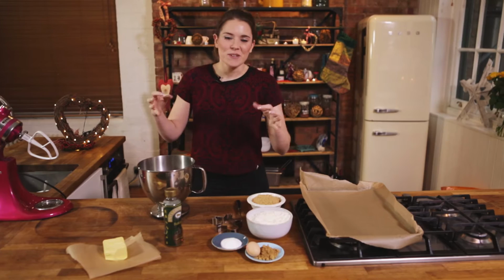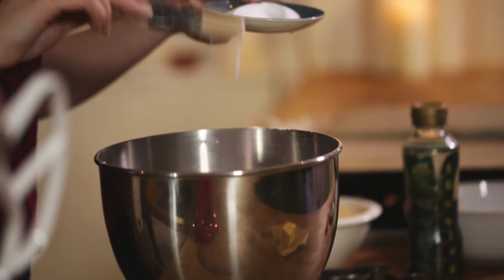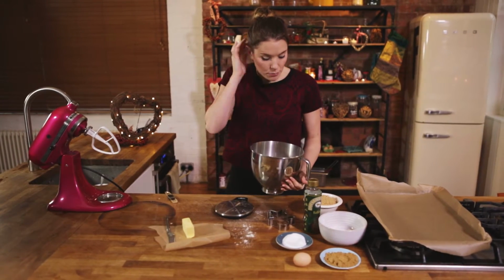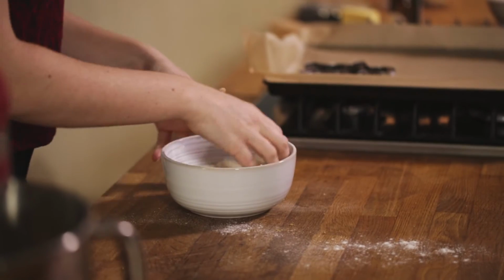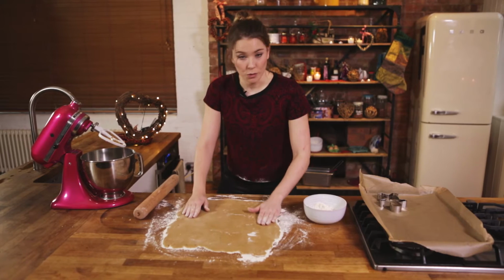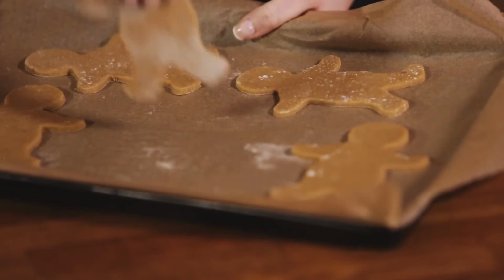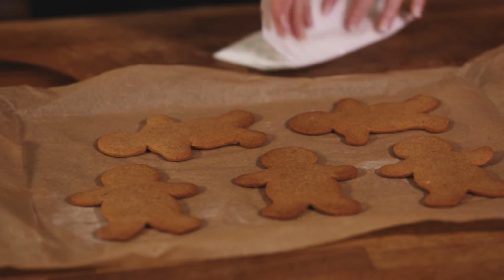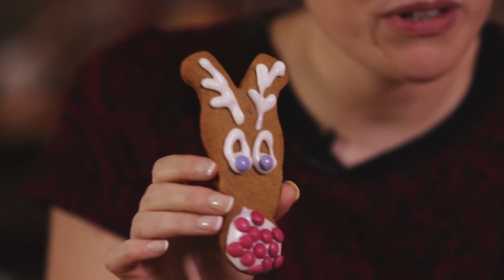How To Make Gingerbread Recipe | Katie Pix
Fill your house with the nostalgic, heat-warming smells of Christmas with my easy-peasy Gingerbread recipe. Go for the classic Gingerbread man or get creative with a life-sized sculpture - whatever you choose to do, be sure to tweet/Instagram me a pic! I would LOVE to see them! Details below. MERRY CHRISTMAS!